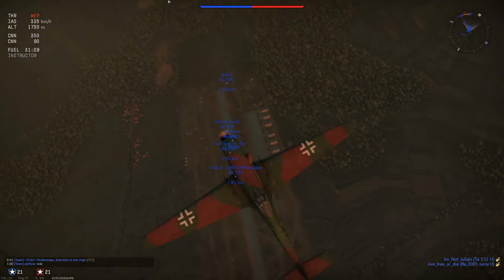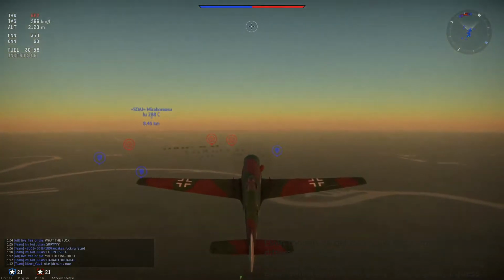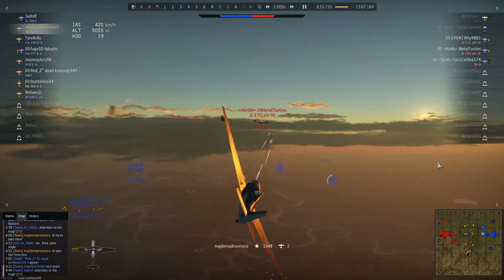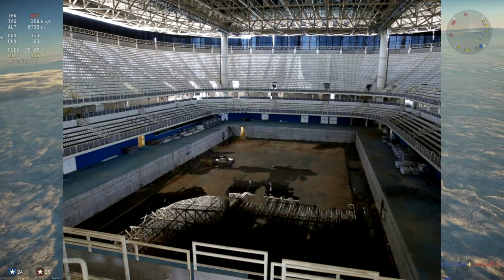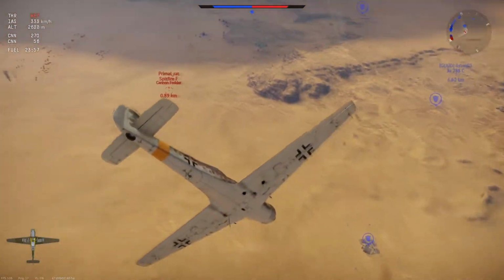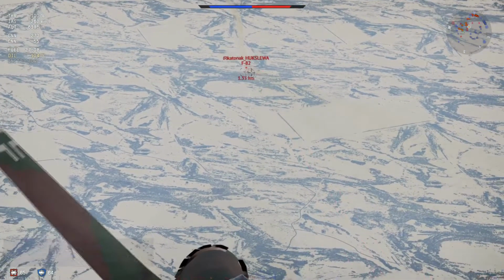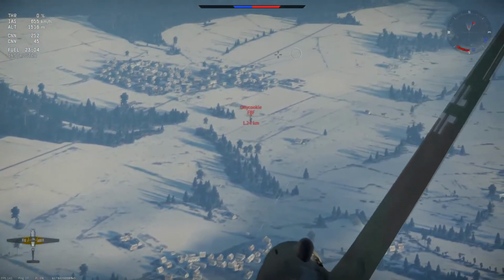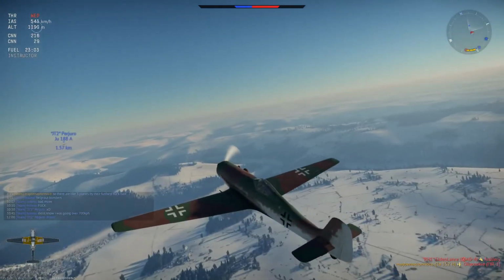How to Ta 152 for Infants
This took a while to make. Especially that little animated bit, you don't know how much wrestling I did for that.